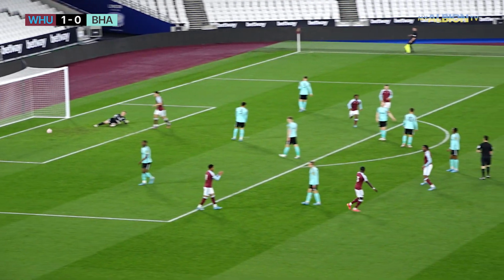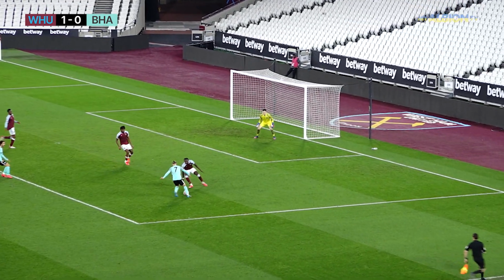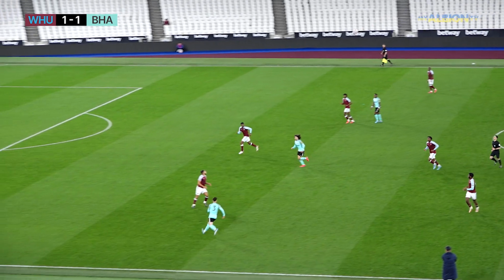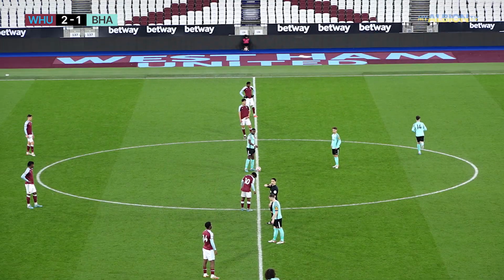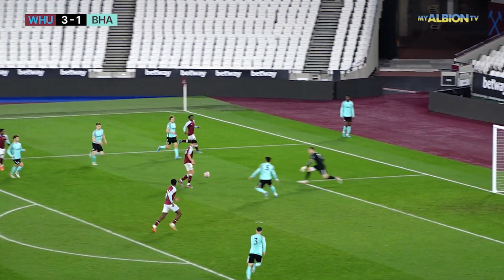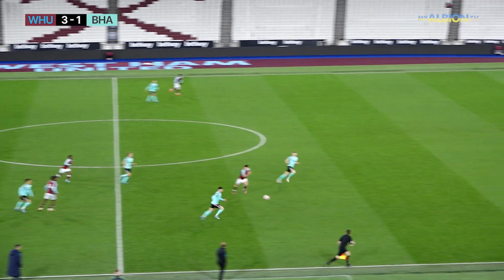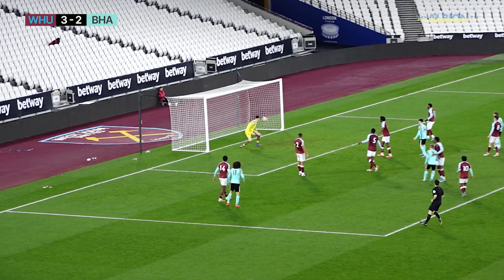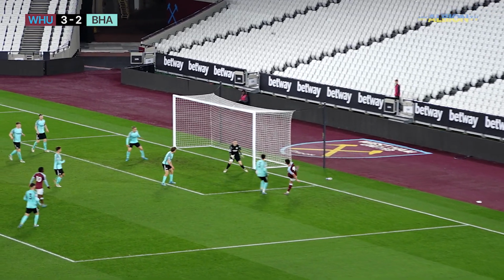PL2 Highlights: West Ham 3 Albion 2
Action from Brighton and Hove Albion's 3-2 loss away to West Ham United.